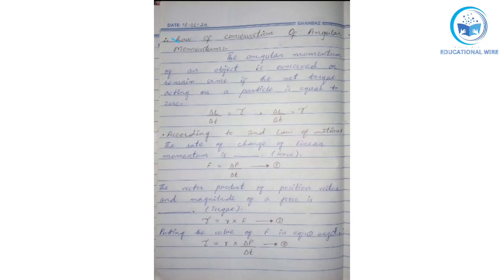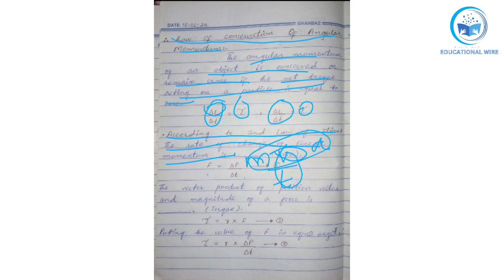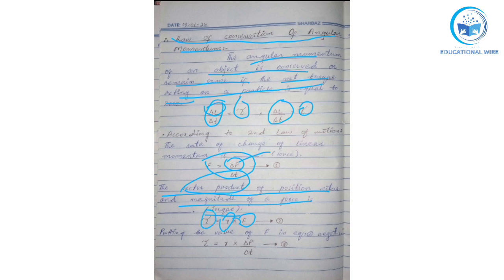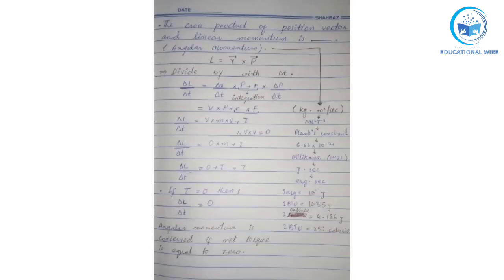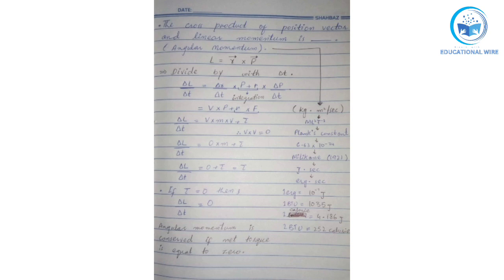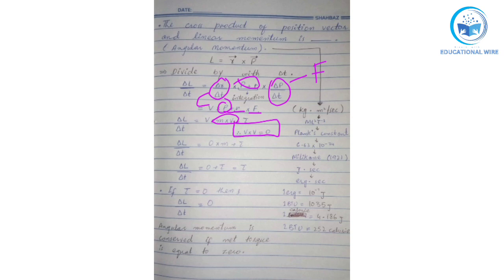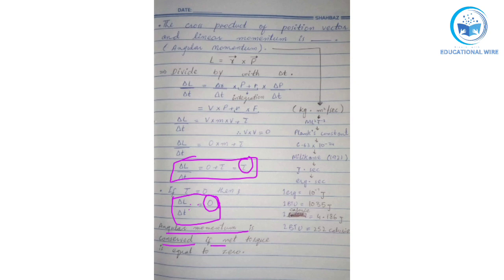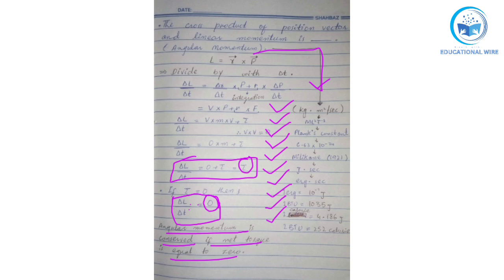Law of Conservation of Angular Momentum Explained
Dive into the fascinating world of physics with our latest video! 🌌✨ In this episode, we unravel the mysteries behind the Law of Conservation of Angular Momentum. 🔄💫 Join us on an enlightening journey as we break down the principles governing rotational motion and explore real-world examples that showcase this fundamental law in action.

🔍 Curious minds, science enthusiasts, and students, this one's for you! 🚀 Whether you're studying physics or just intrigued by the forces shaping our universe, this video offers a clear and engaging exploration of angular momentum conservation.

🌐📚 Let's make physics not just a subject but an adventure! 🌈⚙️ PhysicsExplained AngularMomentum ScienceJourney PhysicsEducation ScienceEnthusiast 🎥🔬